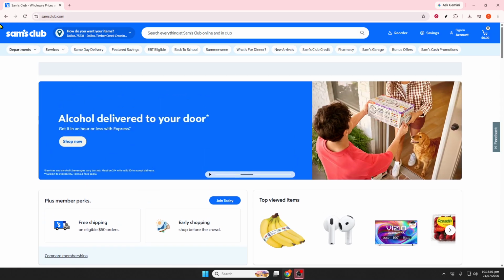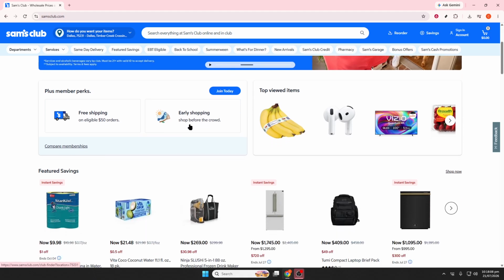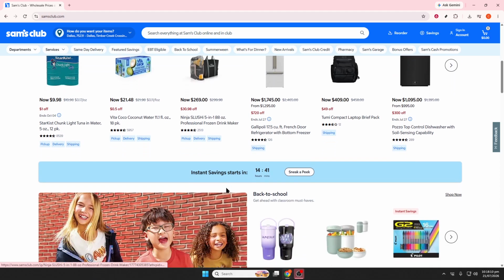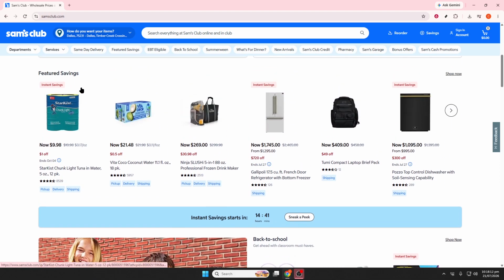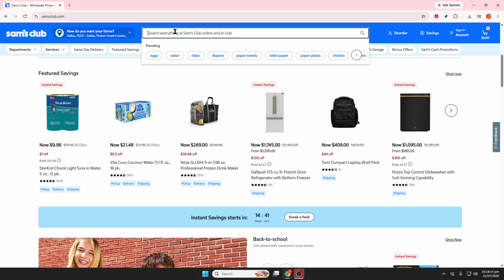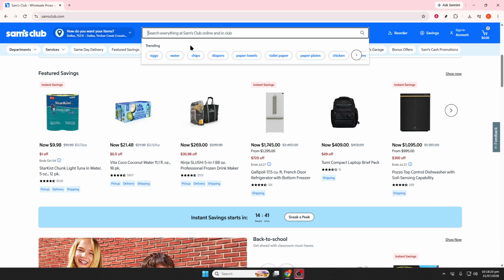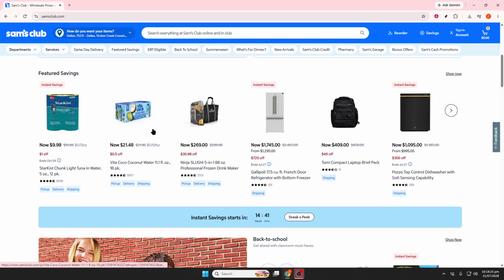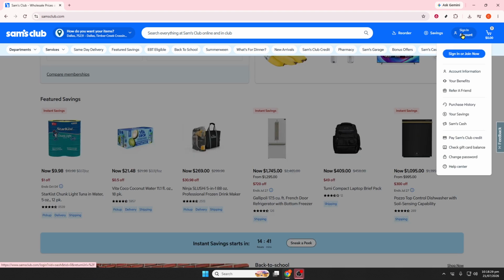How To Download Sam's Club Order Report 2026 Step by Step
Need to download your Sam's Club order report in 2026? In this step-by-step tutorial, you'll learn how to access your order history, download available order reports or receipts, and manage your purchase records through your Sam's Club account.

Whether you're tracking business expenses, reviewing past purchases, or keeping records for budgeting or tax purposes, this beginner-friendly guide will walk you through the entire process.

In this video, you'll learn:

How to download a Sam's Club order report in 2026
How to access your order history
How to download or print receipts and invoices (when available)
How to manage your purchase records

Follow along to quickly find and save your order information for future reference.